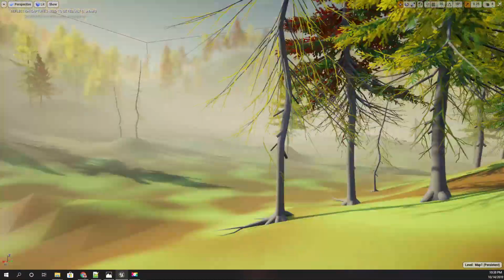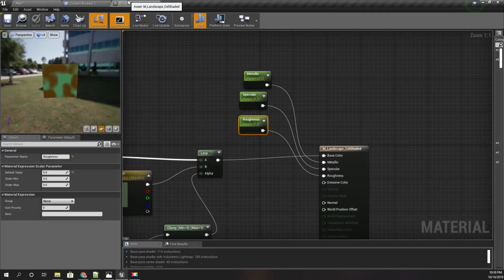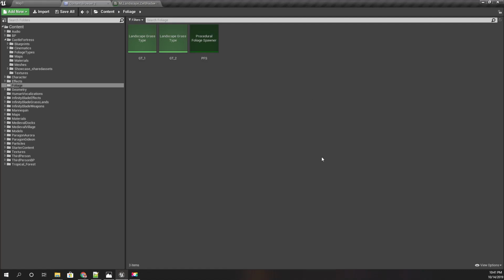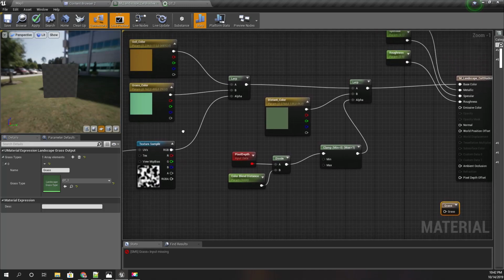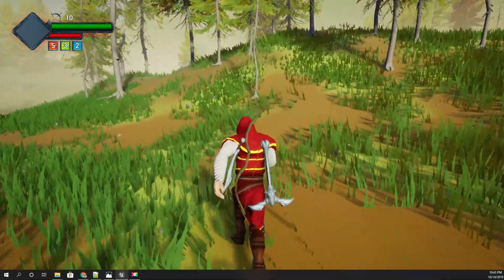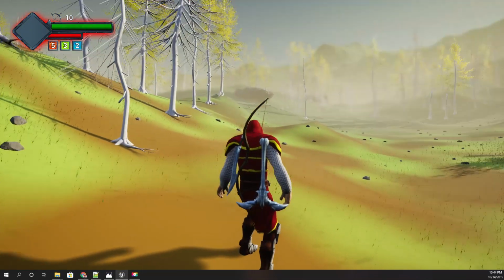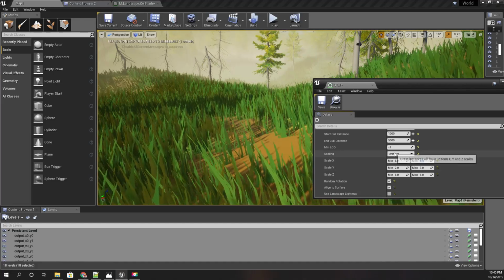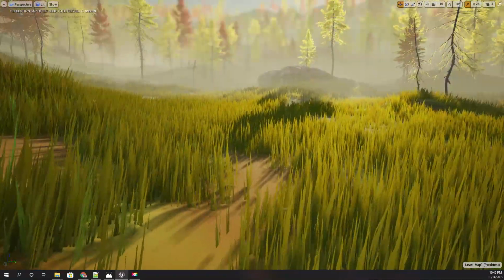Unreal Stylized Landscape Material - Grass Output - UE4 Tutorials #293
In this episode, I am going to continue working on the stylized landscape material.I have used  2 colors for the landscape where 1 color represents the soild color and the other represent grassy areas. I have blended these colors together on the ground with a noise texture to get random grass and soil patches on ground. Today, I am going to spawn grass meshes from the places where the ground color is green using the landscape grass output function in ue4 landscpae material system.